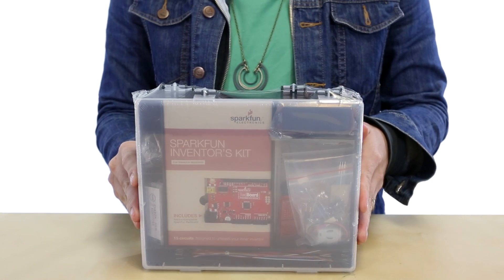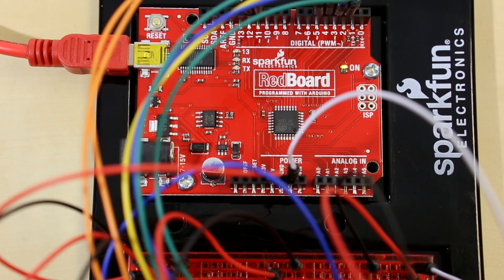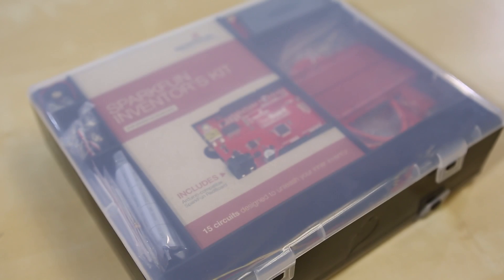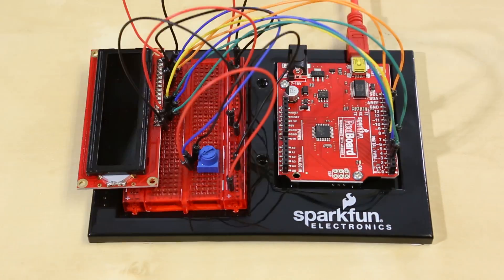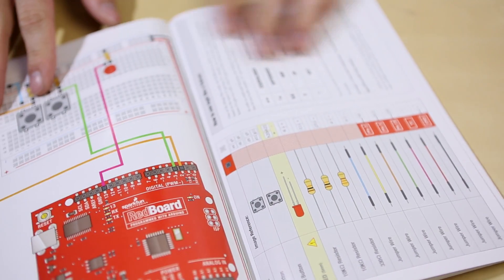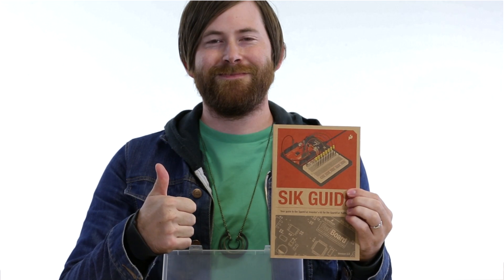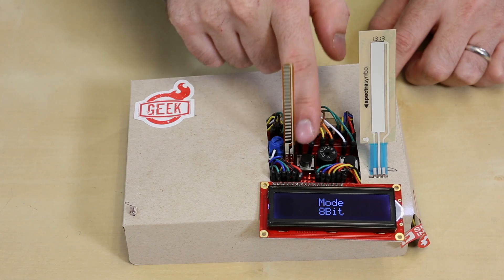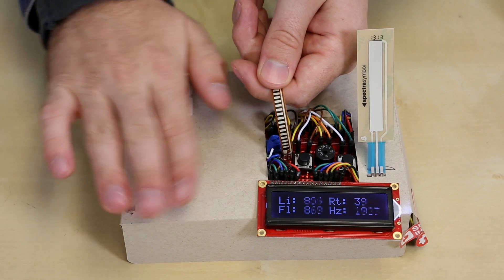SparkFun Inventor's Kit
The SparkFun Inventor's Kit (SIK) is a great way to get started with programming and hardware interaction with the Arduino programming language. The SIK includes everything you need to complete 15 circuits that will teach you how to read sensors, display information on an LCD, drive motors, and more. You don't need any previous programming or electronics experience to use this kit.

The full-color SIK Guidebook (included) contains step by step instructions of how to connect each circuit with the included parts. Full example code is provided and explained and even includes troubleshooting tips if something goes wrong.

The kit does not require any soldering and is recommended for beginners ages 10 and up. The new V3 version of the kit includes a 16x2 LCD screen, the SparkFun RedBoard, more circuits, and the new full-color guidebook.